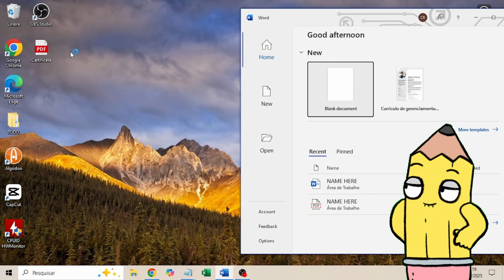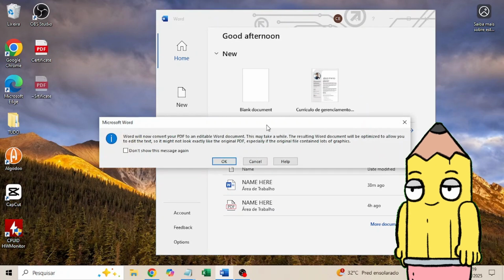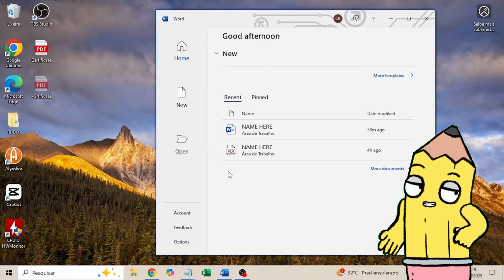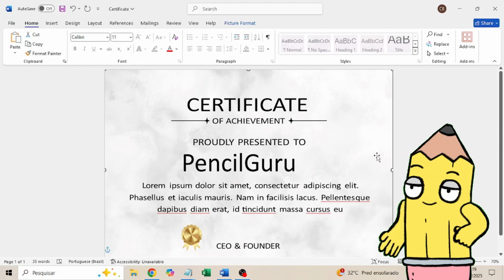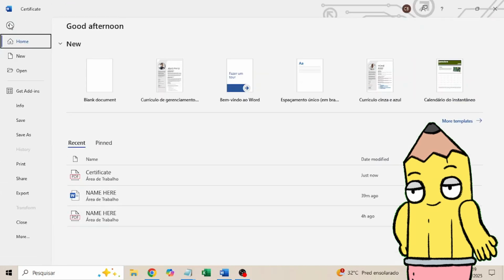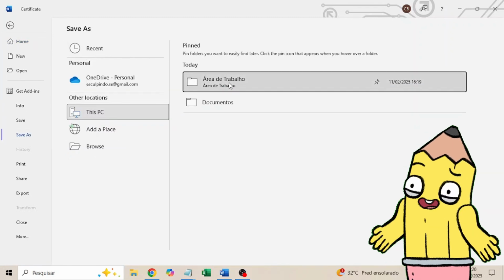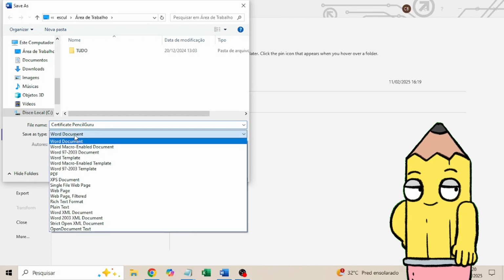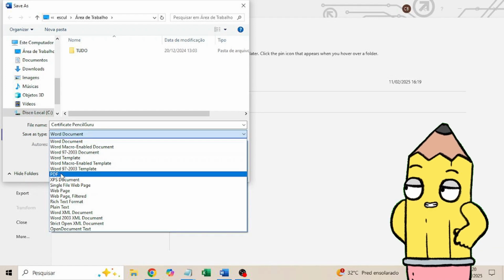How to Edit PDF File in Word (Step-by-Step Guide) ✏️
Looking for an easy way to convert PDF to Word and edit PDF files on your laptop? In this step-by-step tutorial, we'll show you how to convert PDF to Word document and how to edit a PDF file in Word without losing formatting.

You'll learn:
✅ How to edit PDF files in Word
✅ How to convert PDF to Word in a laptop
✅ The best PDF to Word converter tools
✅ How to edit a PDF file directly in Microsoft Word
✅ How to convert PDF to Word doc and make changes easily

Whether you need to make quick edits or fully modify a PDF to Word file, this guide covers everything! Watch now and learn how to edit in PDF file like a pro. 🚀